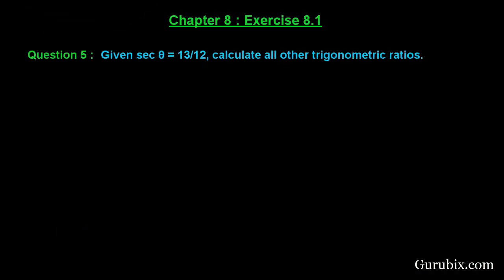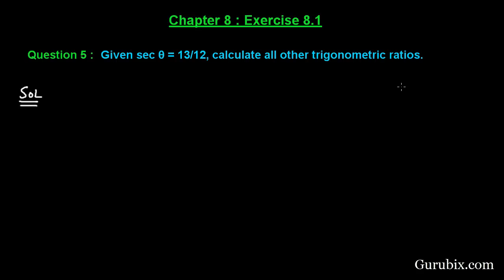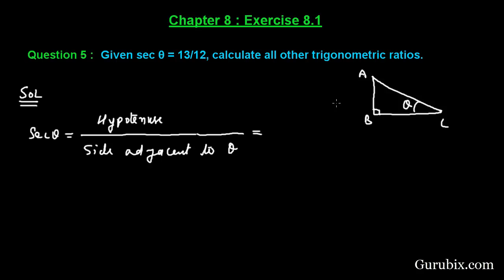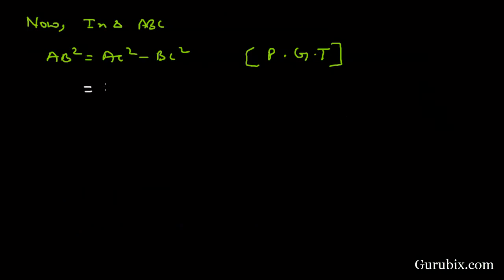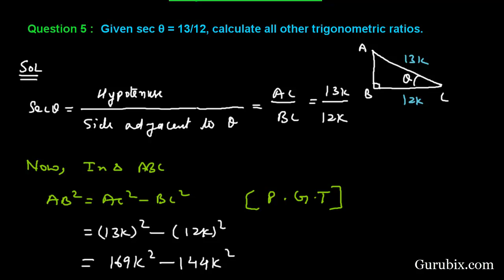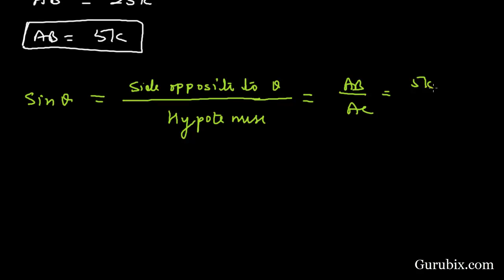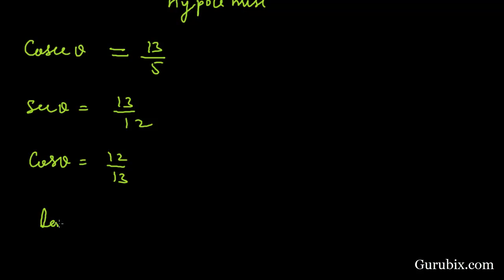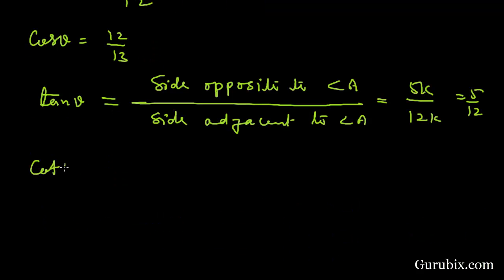Ex 8.1 : Q.5 : Given sec θ = 13/12, calculate all other... Ch 8 | Math for Class X CBSE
In this video, we have solved the question" Given sec θ = 13/12, calculate all other trigonometric ratios."